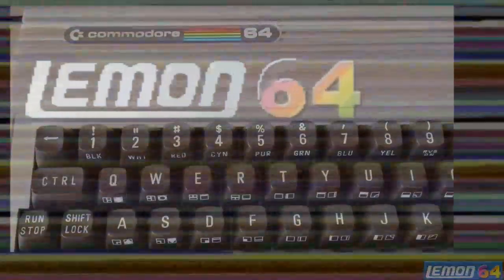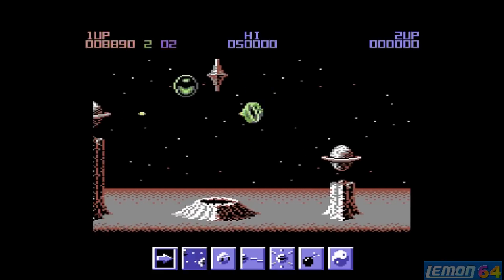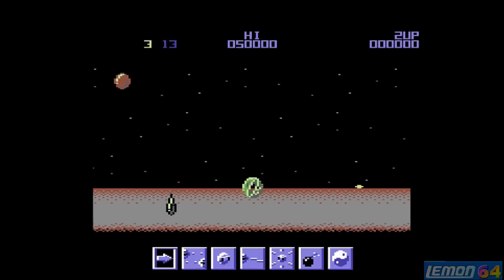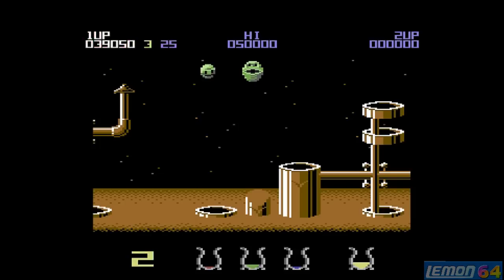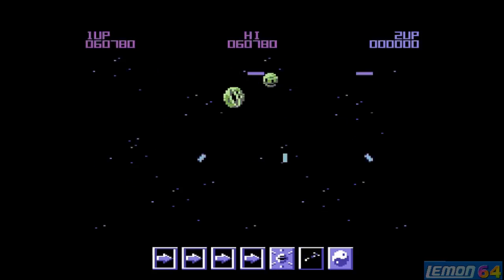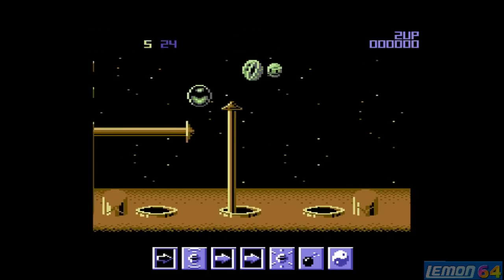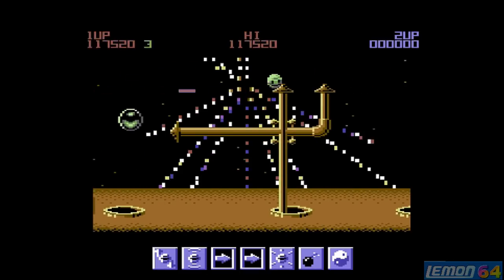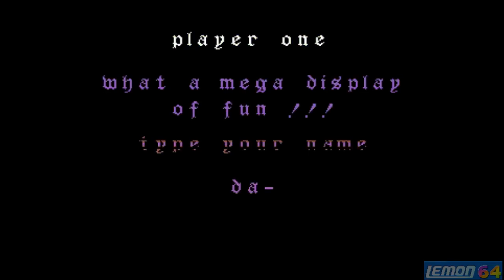Wizball (C64) - A Playguide and Review - By Lemon64.com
To kick off our first season of playguides on the Commodore C64, we start at the top. "Everything About This Game Reminds Me of a Masterpiece!" is a direct quote from the review. Hope you enjoy.

Extra Notes:
These playguides take a new format from the Amiga playguides and feature less on-screen box-outs and arrows and stuff like that, in an attempt to get these done more quickly, i.e days instead of months. This streamlining even includes not writing production notes (after this). Quite a few reviews will be just 10mins each, so they will obviously be turned around quicker than my 1hr projects like this.